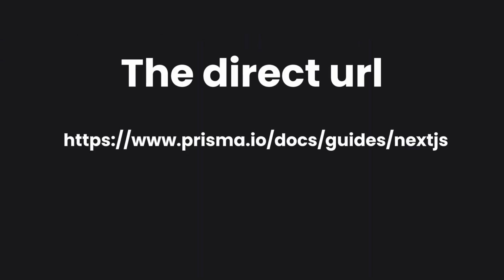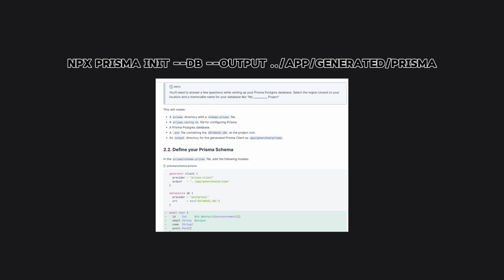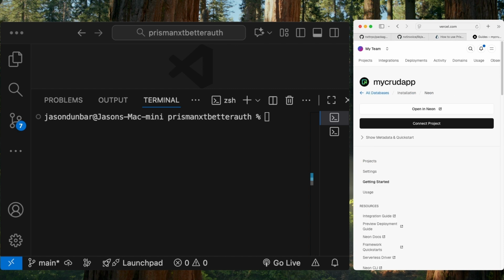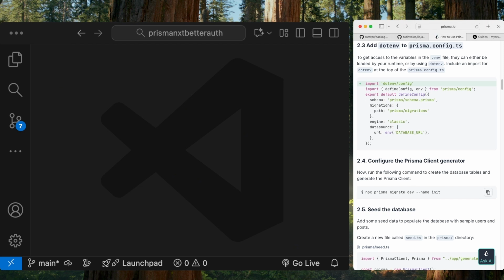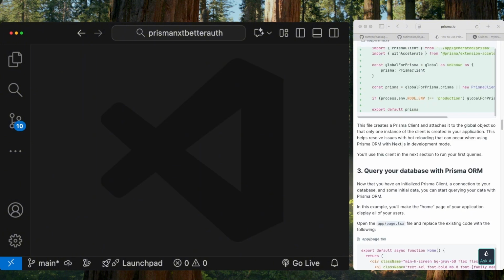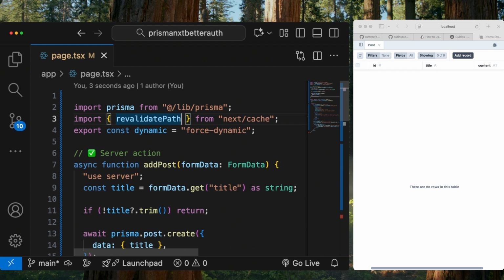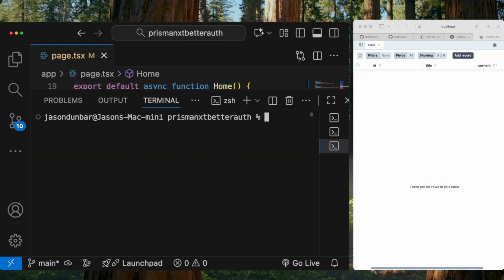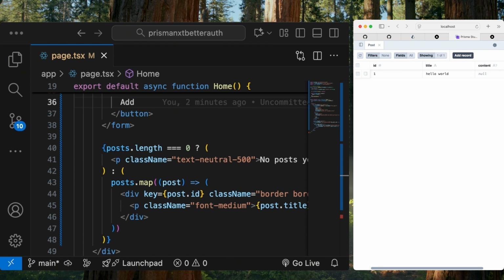How to connect Nextjs app to postgresql prisma | vercel database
in this video we are connecting a nextjs app to a postgresql databa via prisma